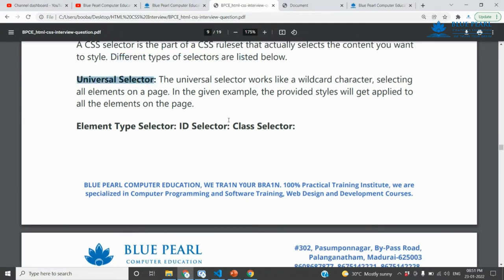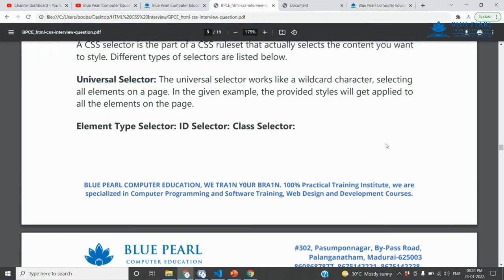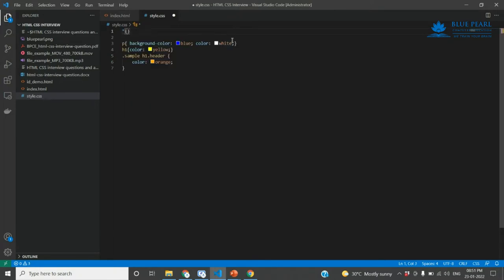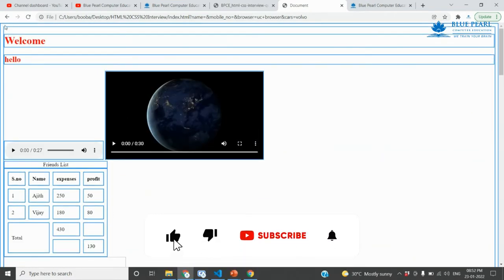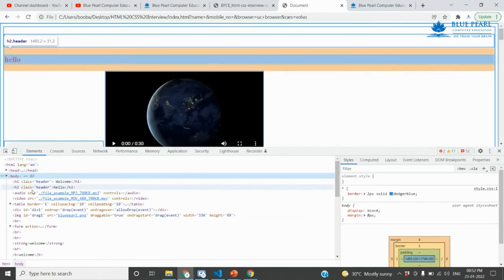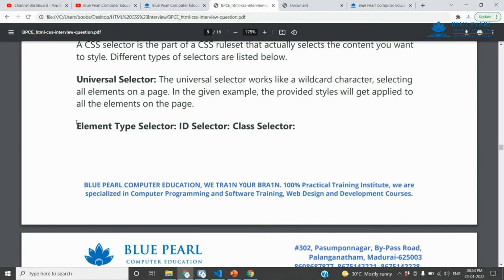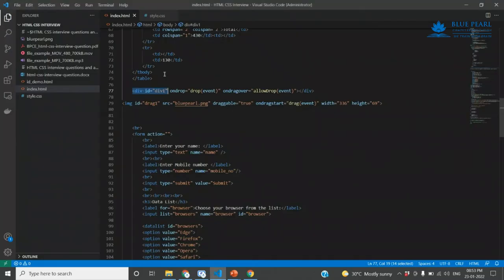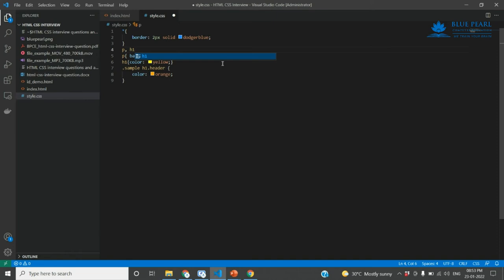What are the different types of Selectors in CSS? Selectors in CSS | Web Development Tutorials Tamil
HTML CSS Interview Questions and Answers | HTML CSS Tutorials for beginners Live code explanations

How to use the Drag and Drop
HTML5 & CSS3 Drag And Drop
HTML 5 Drag and Drop
Simple drag and drop using HTML5 drag and drop
Drop element into div | HTML5 drag and drop API tutorial in Tamil

1. What is the difference between a block-level element and an inline element?
2. Is it possible to change an inline element into a block level element?
3. Are the HTML tags and elements the same thing?
4. What are Attributes and how do you use them?
5. What is the ‘class’ attribute in HTML?
6. What is the difference between the ‘id’ attribute and the ‘class’ attribute of HTML elements?
7. Name some common lists that are used when designing a page.
8. Does a hyperlink only apply to text?
9. How to specify the link in HTML and explain the target attribute?
10. How do you create text on a webpage that allows you to send an email when clicked?
11. What is SVG?
12. How many types of CSS can be included in HTML?
13. Describe HTML layout structure.
14. What is the difference between strongb tags and emi tags?
15. What is the significance of head and body tag in HTML?
16. Can we display a web page inside a web page or Is nesting of webpages possible?
17. What are the HTML tags used to display the data in the tabular form?
18. How is Cell Padding different from Cell Spacing?
19. How can we club two or more rows or columns into a single row or column in an HTML table?
20. What is the difference between “display: none” and “visibility: hidden”when used as attributes to the HTML element?
21. Difference between link tag link and anchor tag a?
22. What are forms and how to create forms in HTML?
23. What are some of the advantages of HTML5 over its previous versions?
24. How can we include audio or video in a webpage?
25. Is the data list tag and select tag same?
26. Is drag and drop possible using HTML5 and how?
27. What is new about the relationship between the header and h1 tags in HTML5?
28. What is the difference between DIV and SPAN in HTML?
29. What is the purpose of using alternative texts in images?
30. Is the DOCTYPE html tag considered as a HTML tag?
31. What is the hierarchy that is being followed when it comes to style sheets?
32. What is the Box model in CSS? Which CSS properties are a part of it?
33. What are the different types of Selectors in CSS?
34. What is VH/VW (viewport height/ viewport width) in CSS?
35. What is the difference between inlineinline-blockand block?
36. Is it important to test the webpage in different browsers?
37. How do you specify units in the CSS?. What are the different ways to do it?
38. Does margin-top or margin-bottom have an effect on inline elements?
39. How is border-box different from content-box?
40. What is an image map?
41. How do you create links to sections on the same page?
42. What if there is no text between the tags or if a text was omitted by mistake? Will it affect the display of the HTML file?
43. What is a marquee?
44. Tell me two benefits of HTML5 Web Storage
45. Draw a circle using CSS?
46. Which one of [IDclass] selector has higher priority?
47. How would you use media queries in a mobile-first approach?
48. Explain the term Responsive web design.
49. Q. What are the standard media queries used in current trends for mobile technology?
50. How can we add icons to the web page?
51. Define ‘important’ declarations used in CSS.

Learn Every CSS Selector In 20 Minutes
Learn CSS (Tutorial) - Basics + Selectors (For Absolute Beginners)
CSS Tutorial: Selectors in CSS  Web Development Tutorials
Learn CSS in 5 Minutes

HTML Tamil
Tamil HTML Training
HTML For Beginners
Free HTML Course
HTML Full Tutorial
HTML Tutorial Tamil
HTML Beginners
HTML Basics
HTML Introduction
HTML basic interview
HTML interview question
HTML interview questions and answers for freshers pdf